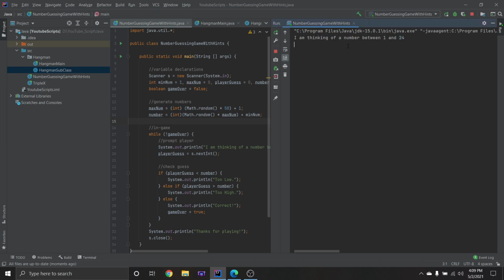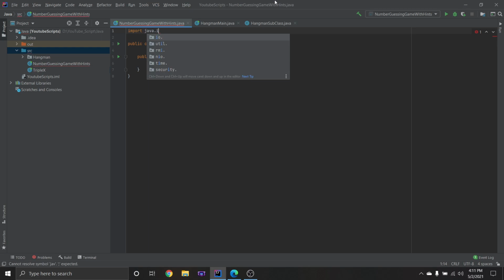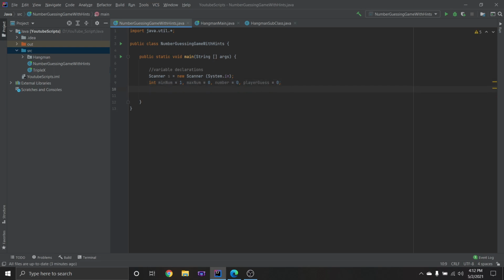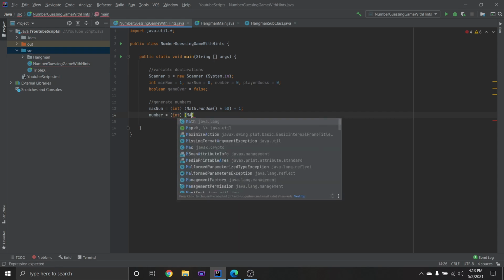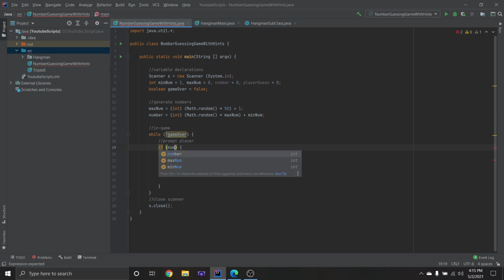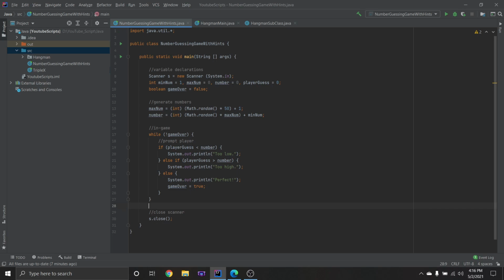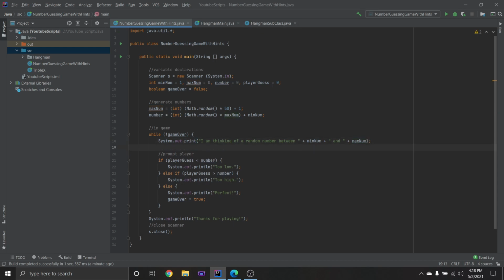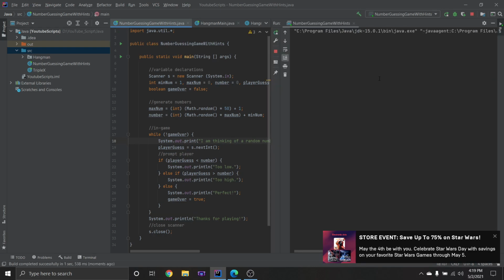Java - Number Guessing Game (With hints)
As per request I have made this video :).

Using basic java techniques you can make a complex game.